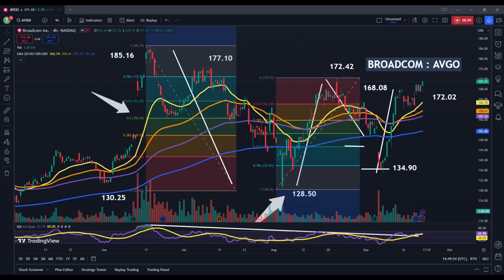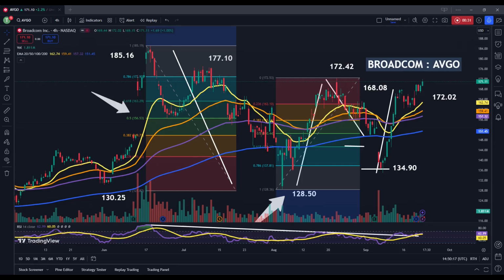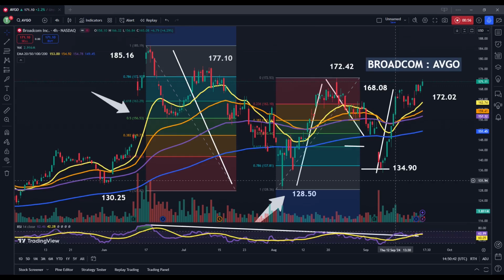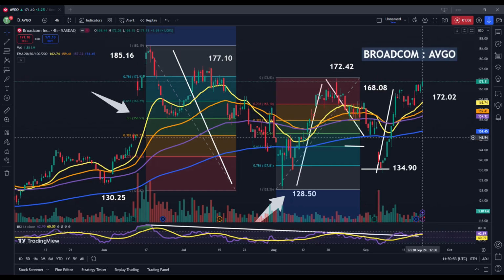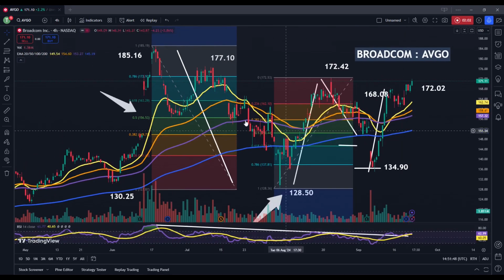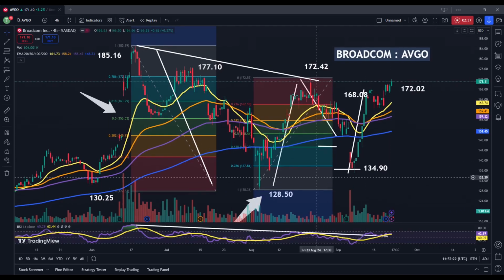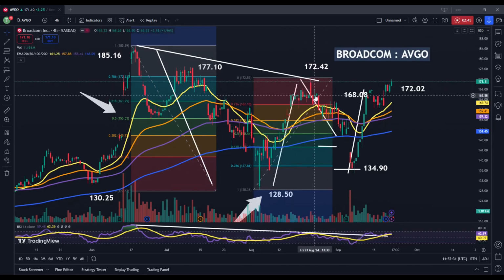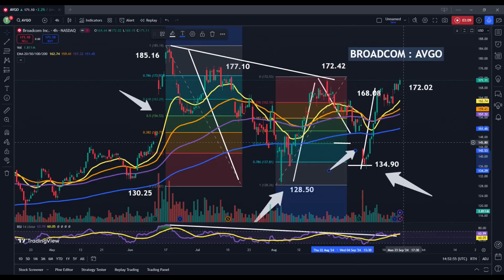BROADCOM STOCK: Price ANALYSIS (AVGO STOCK PRICE)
Broadcom (AVGO) is a leading semiconductor company, known for its diversified product portfolio in areas like networking, broadband, and wireless communication. A significant part of its business comes from providing chips used in data centers, networking equipment, and mobile devices, including Apple’s iPhones. AVGO has also expanded into software through acquisitions, which helps reduce its reliance on hardware and provides more consistent revenue streams.

The stock has performed well in recent years, driven by strong demand for semiconductors, particularly in areas like 5G, cloud computing, and AI. Broadcom's strong cash flow, dividend growth, and share buybacks make it attractive for long-term investors seeking both capital appreciation and income.

However, risks include the cyclical nature of the semiconductor industry, potential regulatory hurdles in its acquisitions, and exposure to global supply chain disruptions.

If you're bullish on semiconductors and tech infrastructure, AVGO could be a solid addition, but consider your risk tolerance and market conditions.

$AVGO : BUY or SELL?